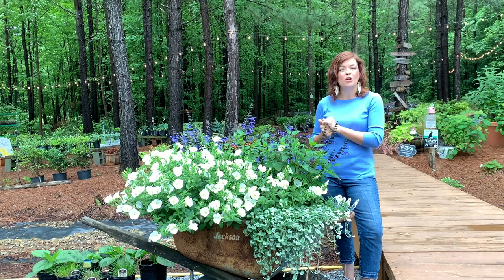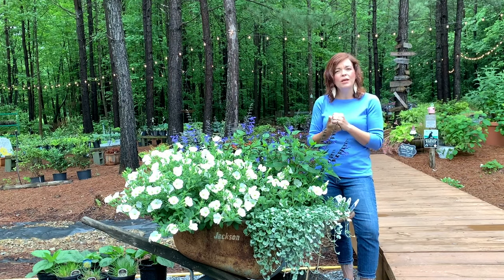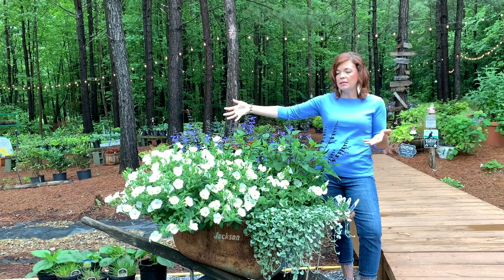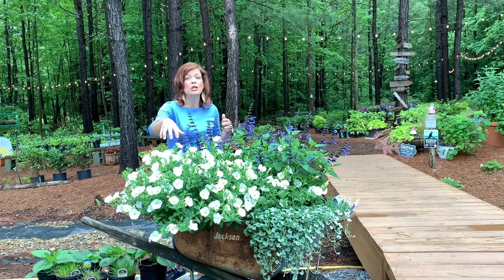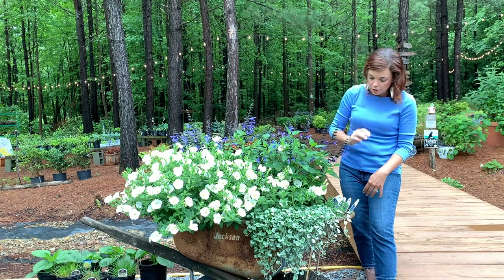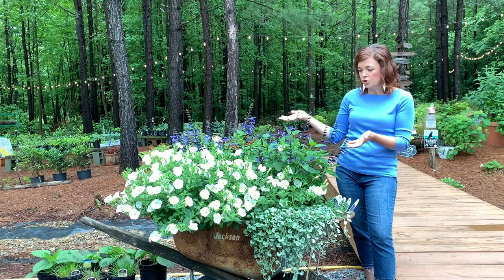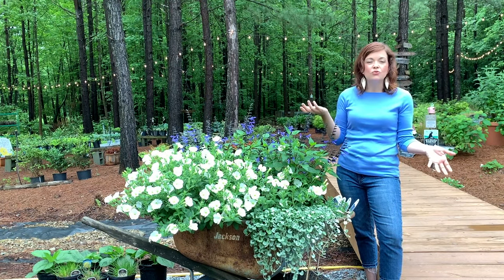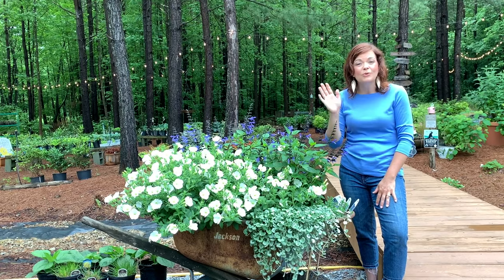Creating a Beautiful Garden in a Wheelbarrow // Gardening with Creekside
Have you ever considered creating a beautiful garden in a wheelbarrow?  No.  Well why not?!  Join me as I walk you through this stunning, flowering collection of plants in a most unusual form of container gardening.  This eye-catching container proves that you can plant a garden in just about anything!